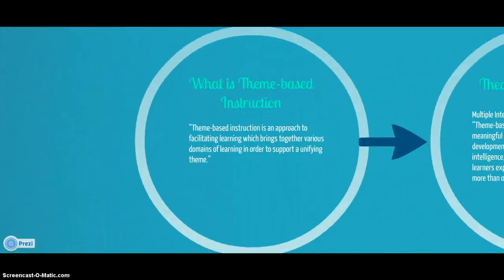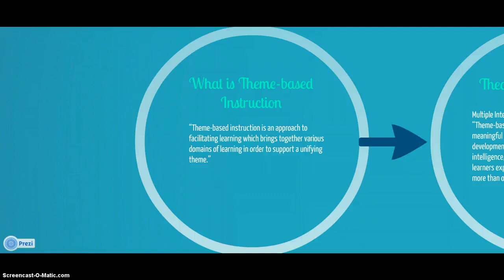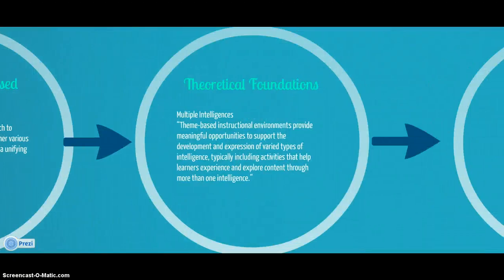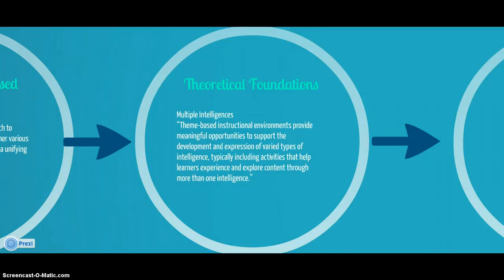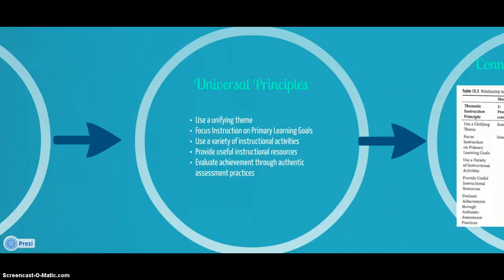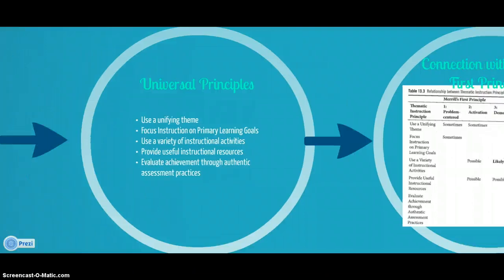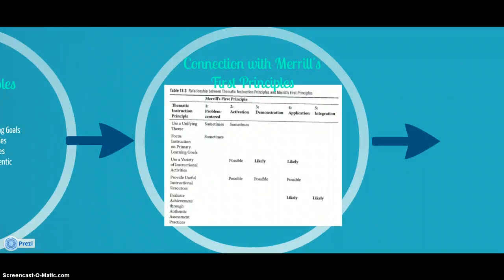Fostering Integrated Learning Outcomes across Domains